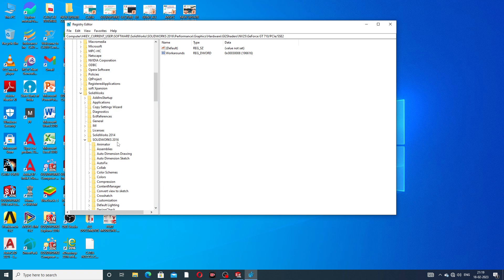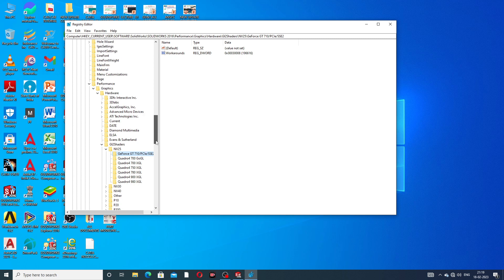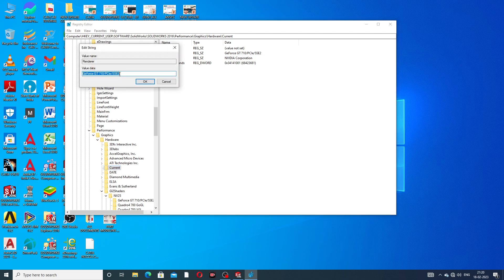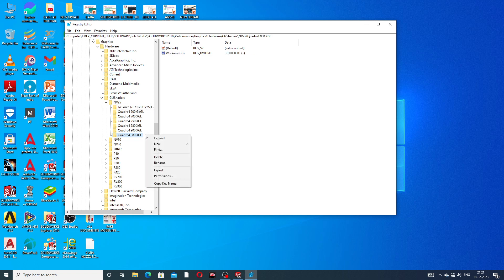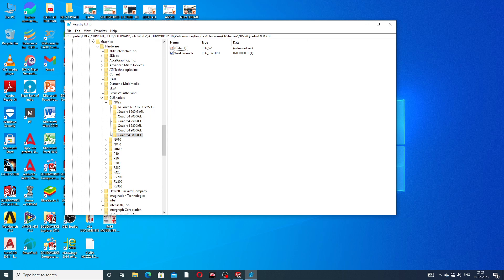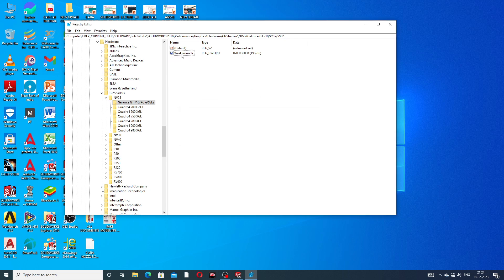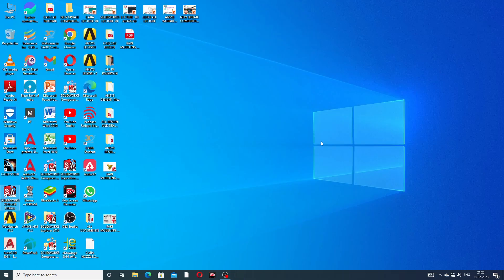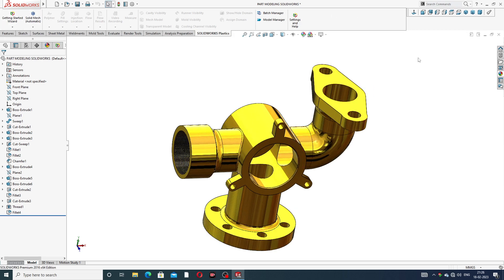How to Activate Real View Graphics in SOLIDWORKS 2016, 2018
Main Topics:
1. AUTOCAD Tutorial for Beginners & Advance.( 2D sketching Drawing, 3D Modeling Design and Isometric Design, Industrial Projects Design All Easily Learn in AutoCAD Software).

2. SOLIDWORKS Tutorial for Beginners & Advance.( 2D Sketching Drawing, 3D Modeling Design, Surface Modeling Design, Sheet Metal Design,  Weldments design, Assembly Process, Drafting Process, Simulation Process, Industrial Projects Design All Easily Learn in SOLIDWORKS Software).

3. CATIA V5 Tutorial for Beginners & Advance.(2D sketching Drawing, 3D Modeling Design, Wireframe and Surface Design, Generative Sheet Metal Design, Assembly Process, Drafting Process, Simulation Process, Industrial Projects Design All Easily Learn in CATIA V5 Software).

4. ANSYS workbench Tutorial for Beginners & Advance.(2D Sketching Drawing, 3D Parts Design & Analysis, Surface Parts Design & Analysis, Sheet Metal Parts Design & Analysis, Industrial Projects Design & Analysis All Easily Learn in ANSYS Workbench Software).

5. GD&T Tutorial for Beginners & Advance.( GD&T AutoCAD Software, GD&T SOLIDWORKS Software, GD&T CATIA V5 Software, Industrial GD&T All GD&T Learn Easily).

6. NEW Update COMPUTER Knowledge.(New update computer parts, New update software knowledge, New update any notifications related to computer knowledge).